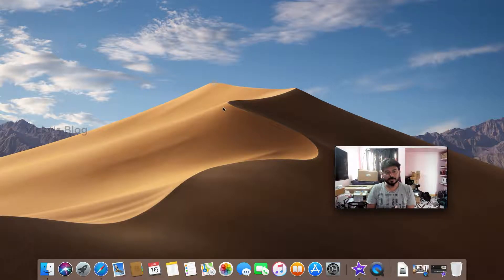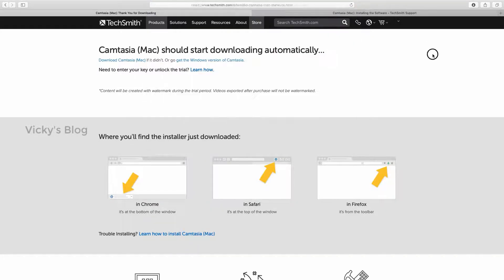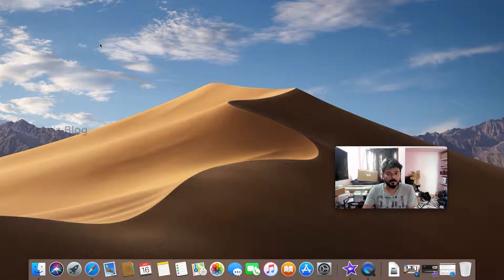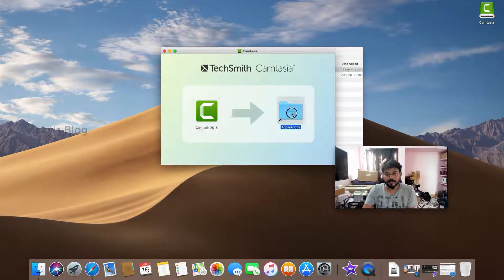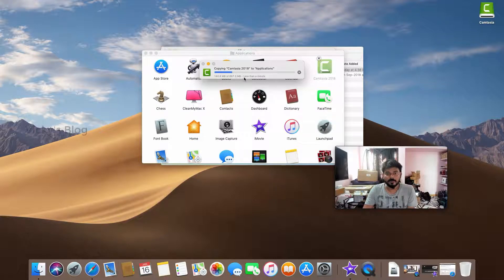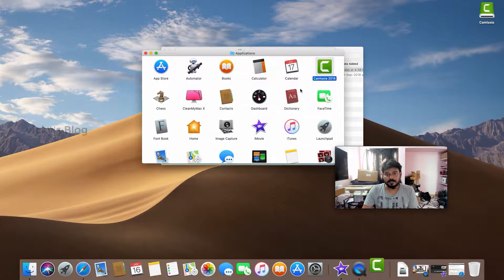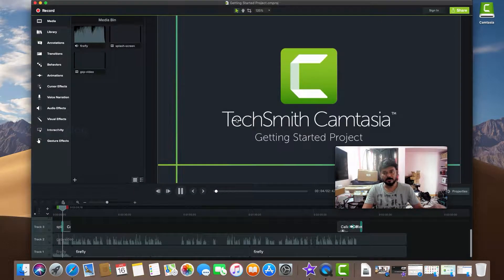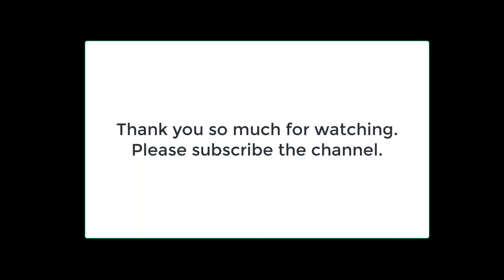How to Install Camtasia on Mac OS?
Hey Guys, In this video, i am demonstrating how to install camtasia on Mac machine.